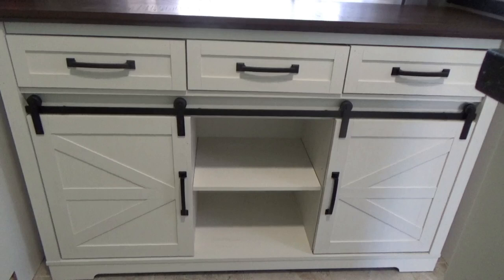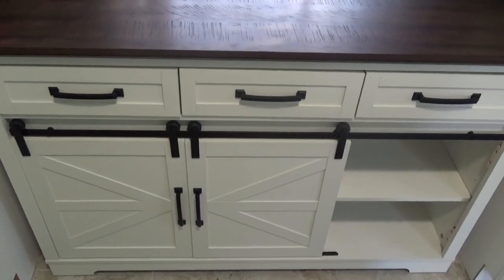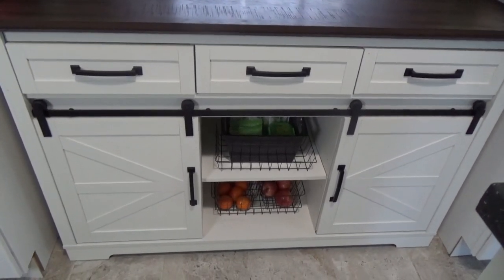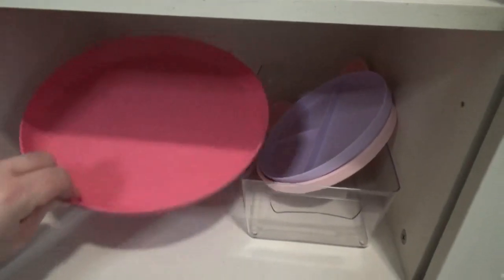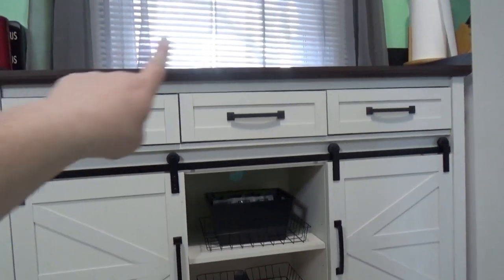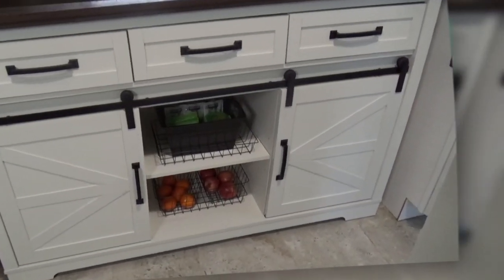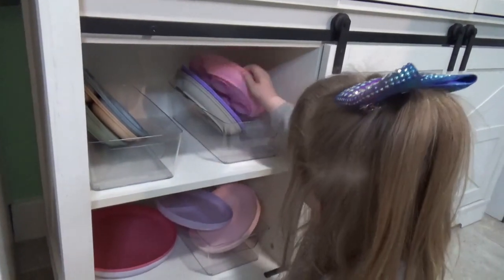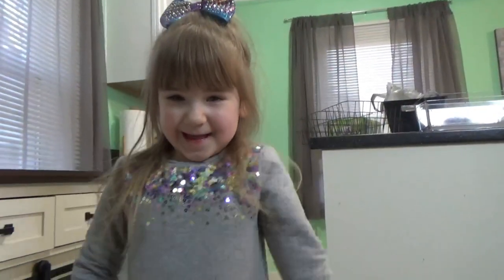Farmhouse Storage Cabinet Organization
HI!! In this video I will be organizing my farmhouse storage cabinet with my daughter's plates, bowls, eating utensils and snacks. I begin by showing the cabinet empty and then show all of the items I will be using to fill it up with. I have a bunch of Dollar Tree containers (which I love) and will be using them to help me stay organized. I go through my organizational process by fitting all the items into the cabinet in the most functional way for what it will be used for. Then I show the finished work and end the video with Olivia (my 4-year-old) going through every section of the cabinet and grabbing herself a snack.